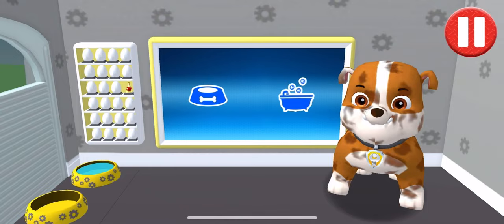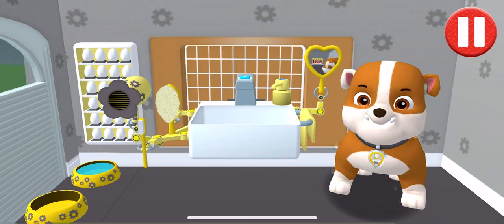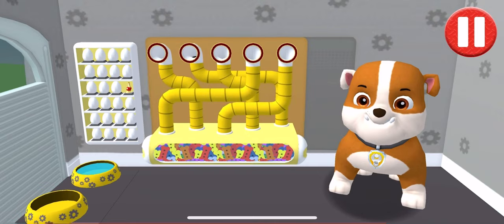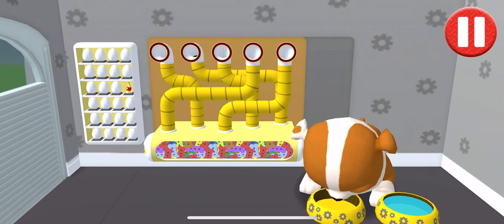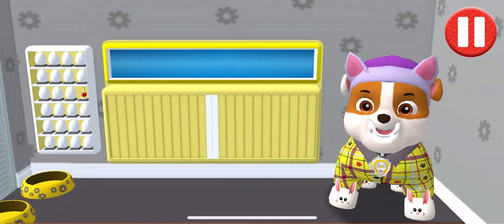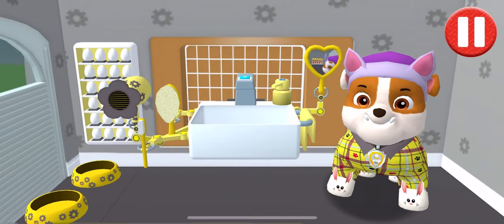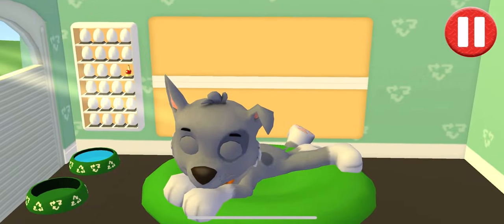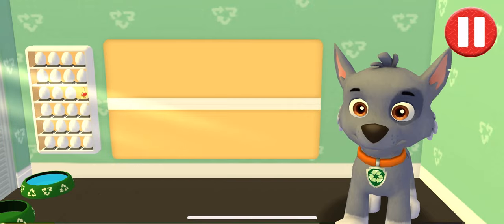PAW Patrol A Day in Adventure Bay! 🐶 Prepare RUBBLE: GET READY FOR BED – help putting on pajamas!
Join the pups in ""PAW Patrol: A Day in Adventure Bay!"" - a special adventure where your child practices their daily care routines and goes on rescue missions around Adventure Bay! Your child can team up with Skye, Rocky, Chase, Rubble, Zuma, Marshall, and Everest to develop universal early-childhood skills, such as responsibility and independence."